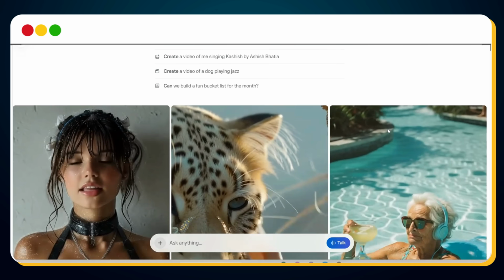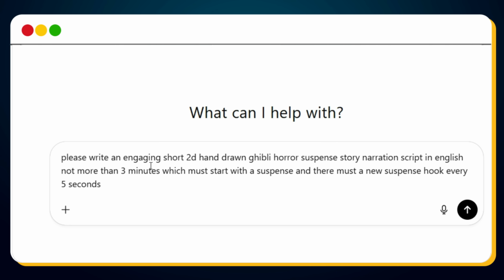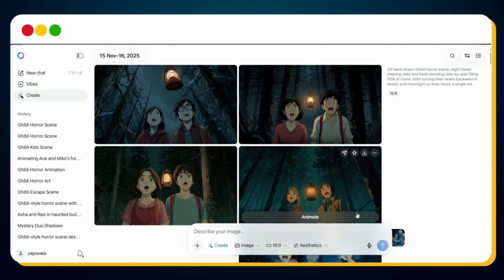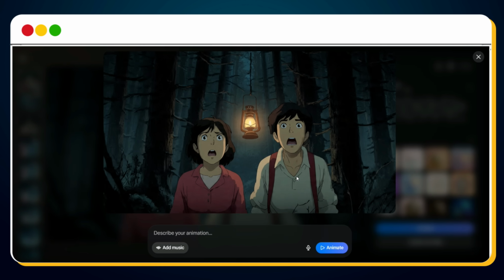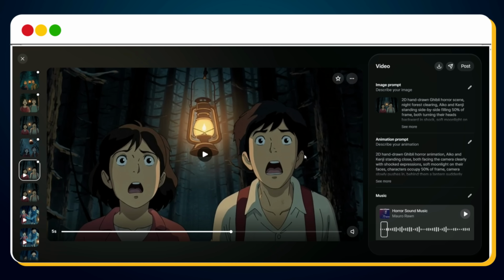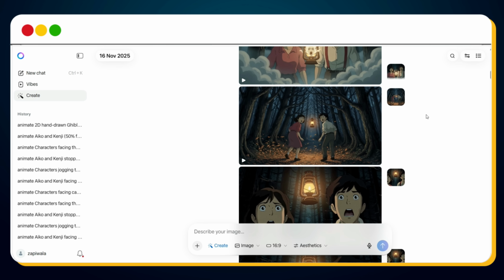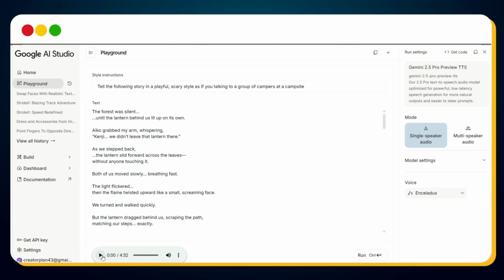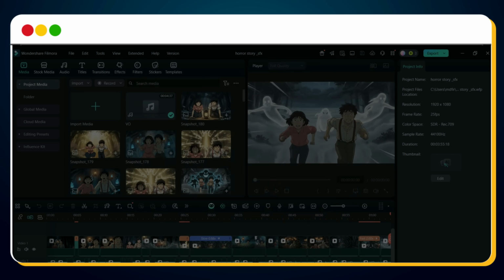Unlock the SECRET to Long AI Videos FREE & Unlimited 🔥 Meta AI Video Generator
Want to generate long AI videos FREE & unlimited?
Here’s the most powerful Meta AI Video Generator tutorial to create viral ai videos without paying anything using free video generator ai.

In this step-by-step guide, I’ll show you exactly how to use the latest meta ai video generator to create stunning, long-format free video generator ai videos—completely free and with unlimited usage in both TikTok, youtube shorts i.e. 9:16 as well as horizontal 16:9 video.

Whether you want to make free ai video generator videos for YouTube, storytelling, Reels, or TikTok… this method works perfectly.
This tutorial uses the meta ai video generator workflow along with powerful free video generator ai tricks to generate long, smooth, cinematic clips.

🔥 In This Video, You Will Learn:
• How to create long cinematic videos using the free video generator ai
• How meta ai video generator + free ai video generator can build scene-by-scene videos
• Generate horror story animations using meta ai video generator and free ai video generator tools
• Create unlimited video clips with the free video generator ai workflow
• How to turn ideas into narrative videos using free ai video generator
• Bonus: Tools like ai long video generator, meta ai, ai video generator, ai free video generator, free image to video ai generator unlimited

This strategy turns Meta AI into a full ai long video generator using storytelling prompts, custom animation tricks, and unlimited image-to-video generation.

Perfect for creators who want:
✓ Long videos
✓ Smooth transitions
✓ No watermarks
✓ Fully free workflow

Start creating your next viral project with the best free video generator ai and powerful meta ai video generator tools—totally free.